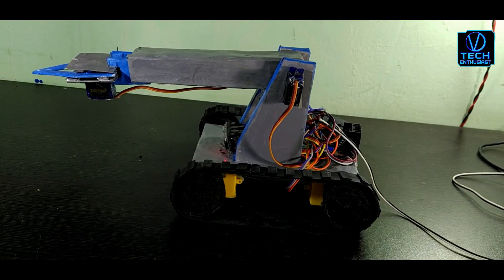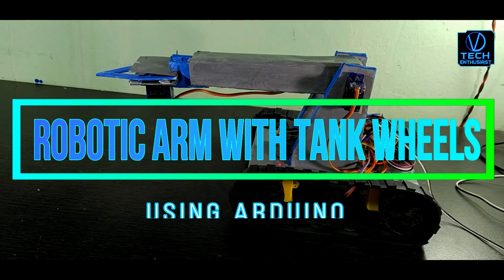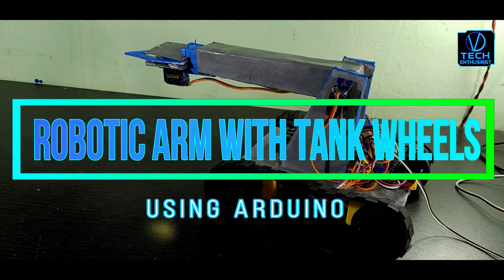how to make robotic arm with tank wheels using arduino[hindi] VD TECH Enthusiast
Hello tech Enthusiast !
                   In this video we see how to make robotic arm with tank wheels using arduino this is part 1 video.